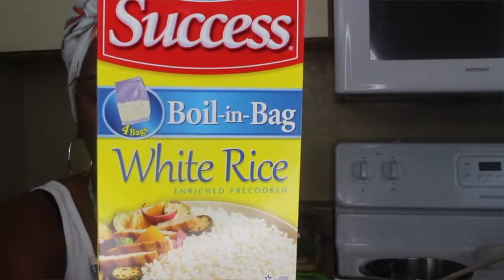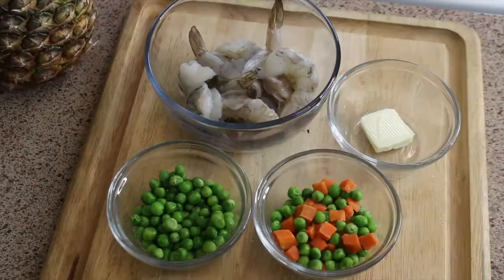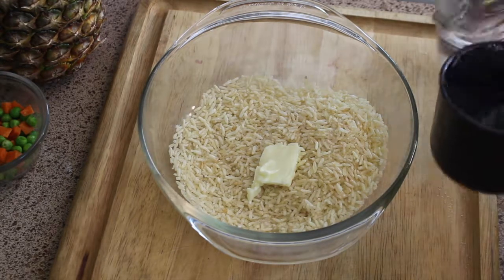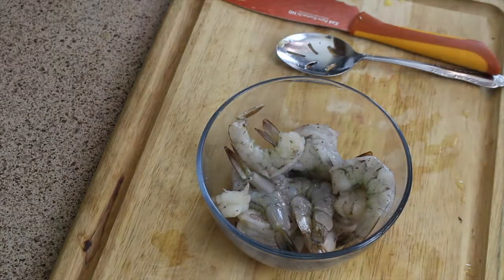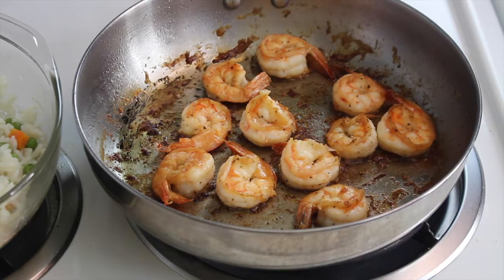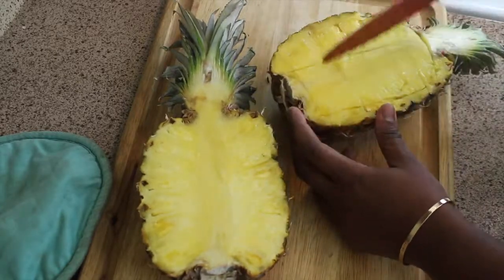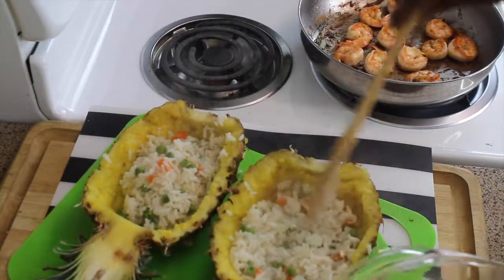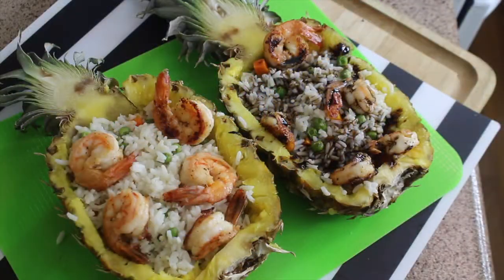How To: Pineapple Rice Bowls | Simple and Delicious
A simple and some what fancy way to spruce up your rice meal.
This option also works perfect with stir fry too! It's delicious and quick.

 Impress your company with these Pineapple Shrimp Rice Bowls!

Ingredients:
Rice
Veggies
Pineapple
Seasoning
Butter or Olive Oil

I hope you enjoy the video xo.

holla at me on social media - KeishaBeee